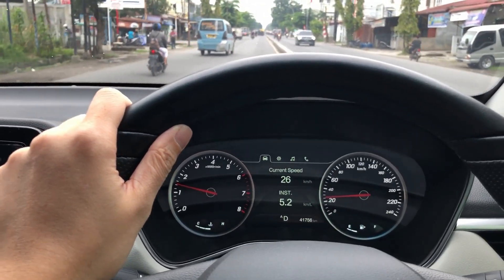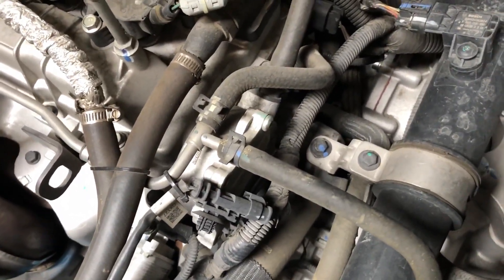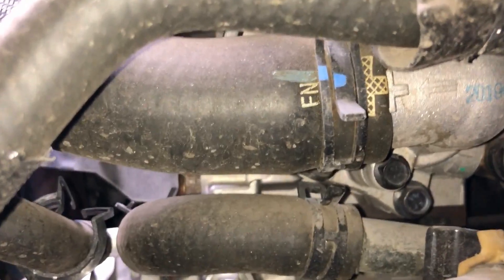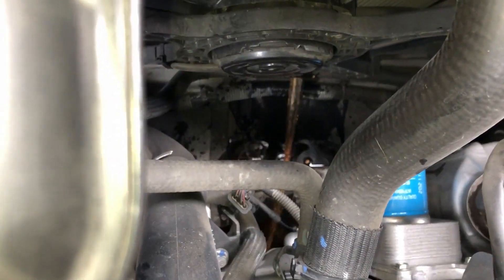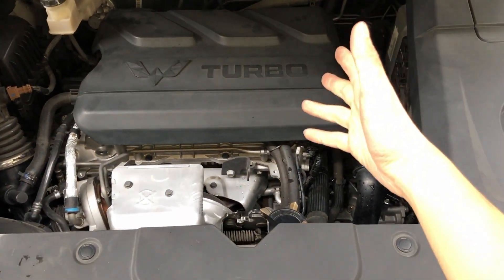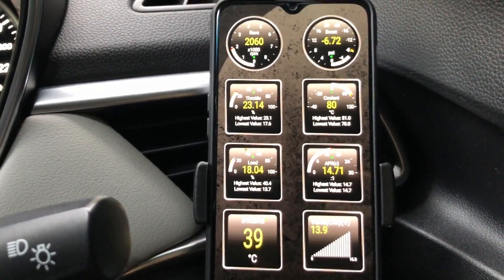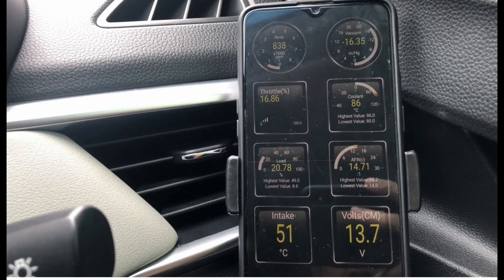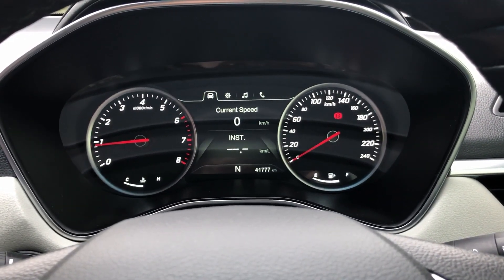Wuling Almaz Cortez Turbo Alvez MG Hector OVERHEAT / 87•C | How to Fix / Upgrade Thermostat 82•C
Hello viewers in this video is going to be a General fix / Upgrade on Cooling system for all vehicles. If you are experiencing overheating issue on your vehicle. Then this video will be for you to note down. We are rectifying the issue by using OBD 2 reader to monitor the coolant temps. We will focus on the cooling system on this car.  If your vehicle has been suffering from overheating issue from factory like this one, plus you lived in a very Hot climate country then this FIX will be perfect for you. Who would've thought this small part could effect the drivability and performance to any vehicles out there.

Symptoms:
Loss of power during extreme uphill / use of the vehicle.
Very Bad MPG
Hot A/C

After finding out this vehicle has been fitted the hotter 87 degree thermostat from the factory, I had to do something about it and fortunate enough found the upgrade to a colder thermostat 82 degree C from the OE parts lists, After the install / upgrade the vehicle has definitely restore its overall engine performance. The car is now has a better cooling at idle , gets a colder AC , Better throttle response as the engine is now gets cooler temps , Better fuel economy.

I would recommend you all to check and monitor your vehicle temps using OBD 2 Reader and definitely check the thermostats before going to add aftermarket parts / modification to your cooling systems. Next time if you have similar problems with your car , make sure to check this part first. One small part but very crucial part to the engine.

Thanks to recommendation from group